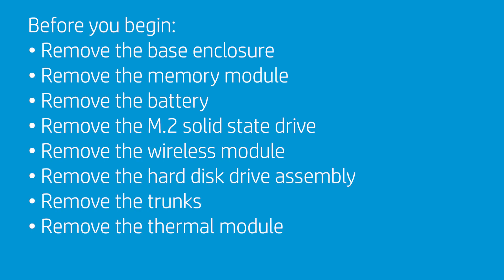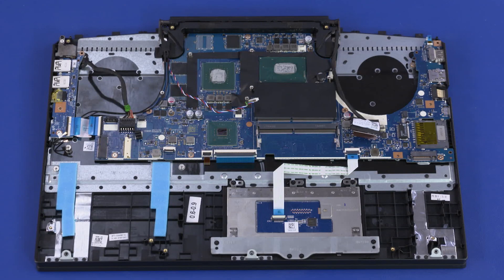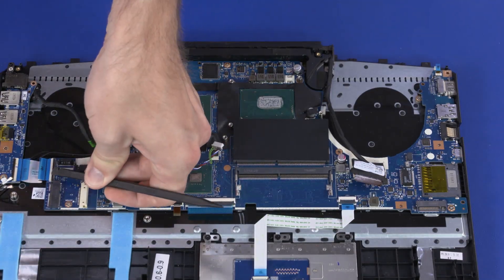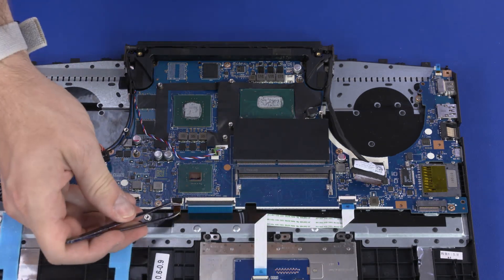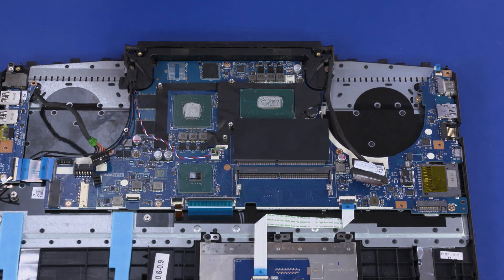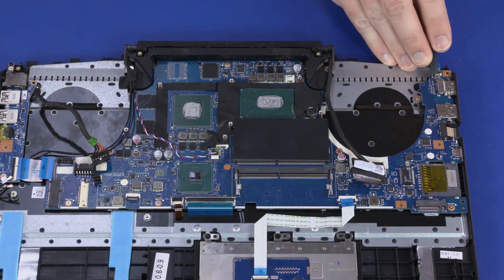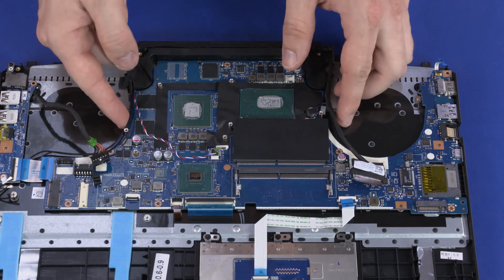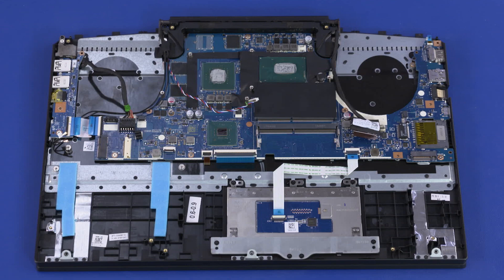Replace the Motherboard | HP Gaming Pavilion 15t-dk0000 CTO Series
Learn how to replace the motherboard for HP Gaming Pavilion 15t-dk0000 CTO series.